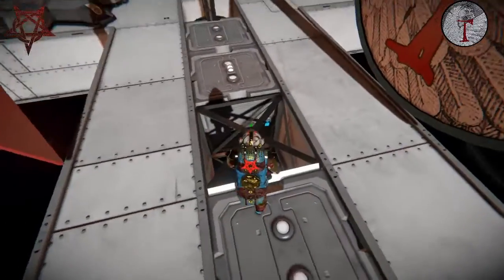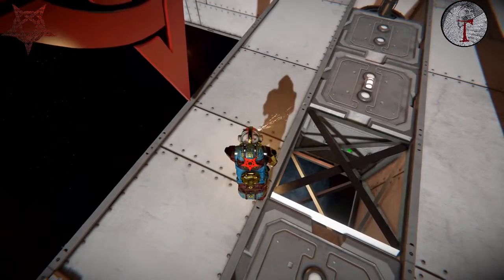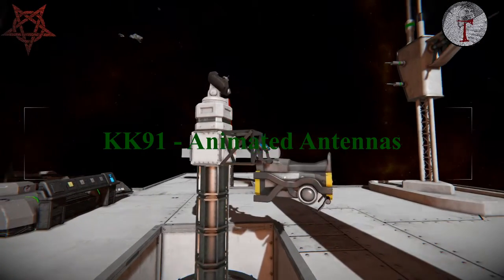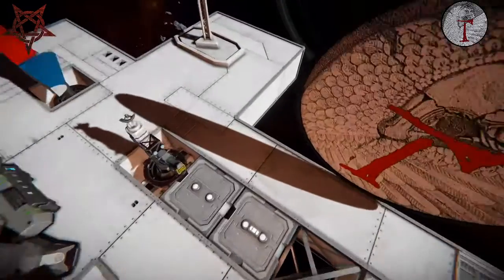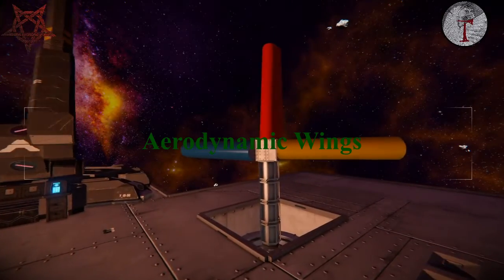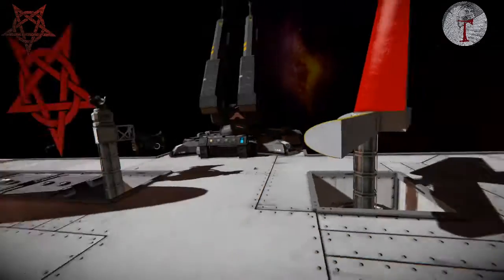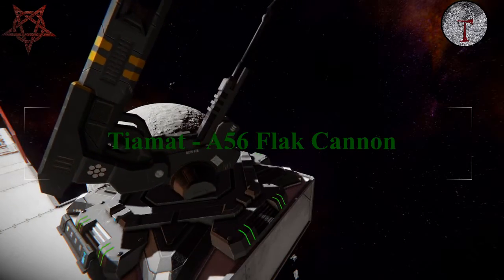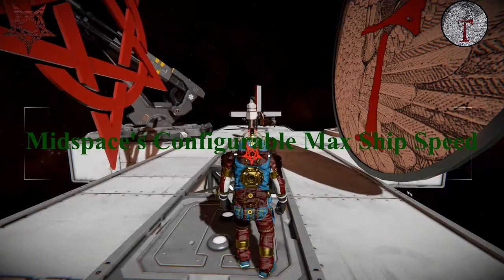Meet the Modpack - KlangGames 2020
Thank you so much modders for making amazing content, and keeping Space Engineers alive!